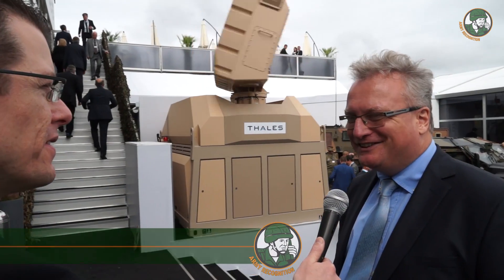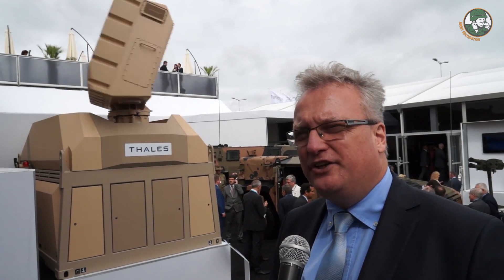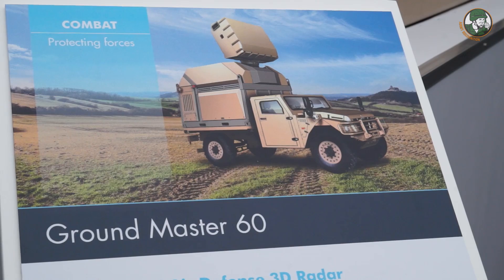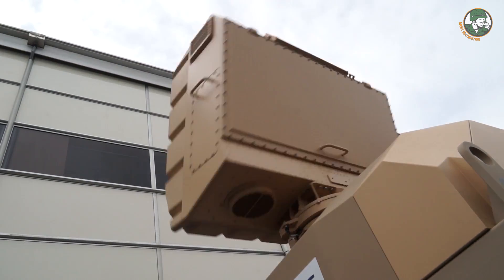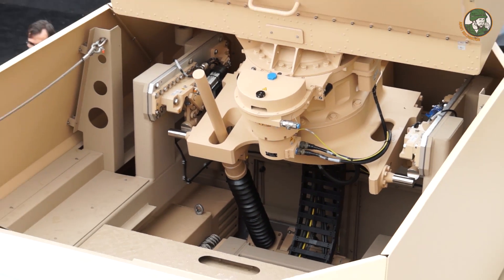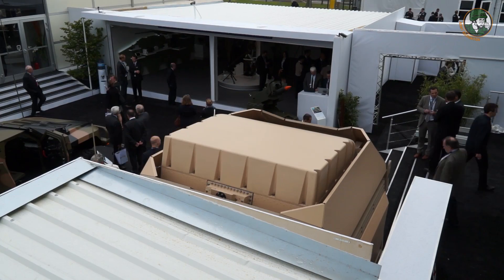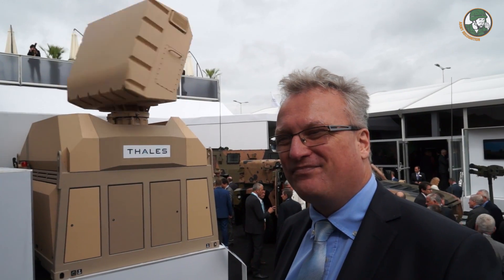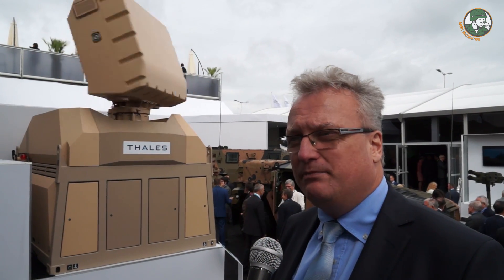Thales Innovations at Eurosatory 2016: SYNAPS Radio & GM 60 Ultra Tactial Radar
At Eurosatory 2016, Thales unveiled two major innovations:
The SYNPAS Broadband Tactical Software Defined Radio and the Ground Master 60 Ultra Tactical Air  Defense Radar.